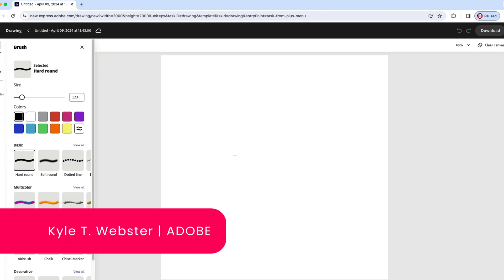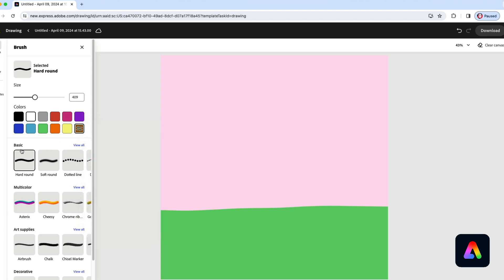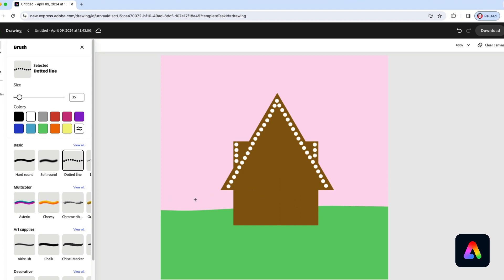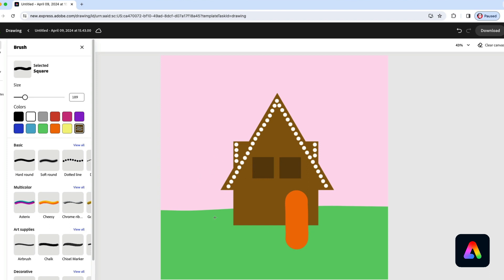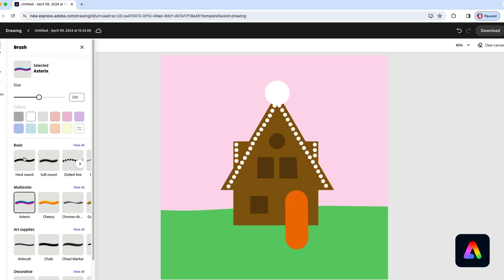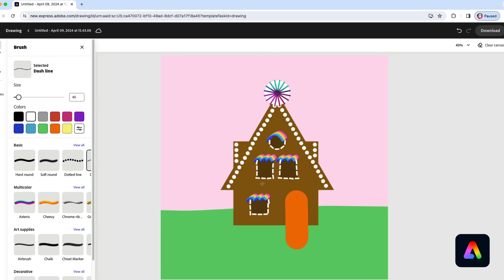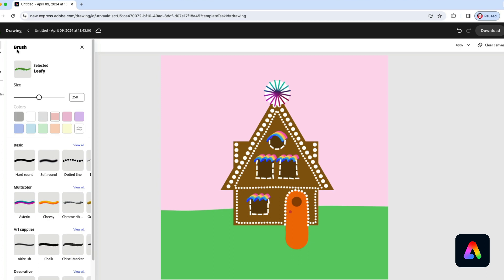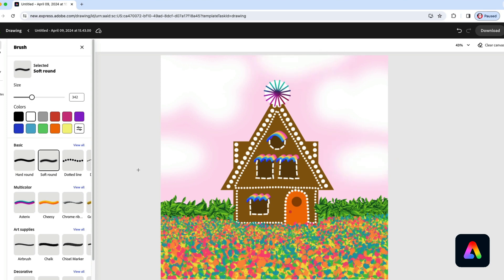Gingerbread Man - Adobe Express Drawing [KS1+]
Learn how to draw using Adobe Express with the world-famous, legendary illustrator Kyle T Webster!

This series of drawing lessons will take you from zero to hero starting with our younger learners in Early Years / Foundation Phase, before eventually reaching the heady heights of KS3!